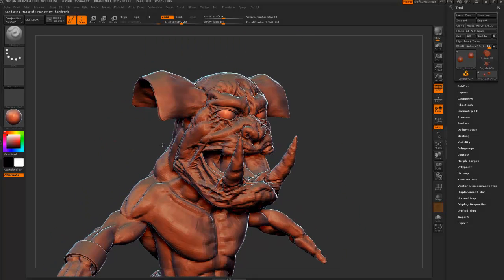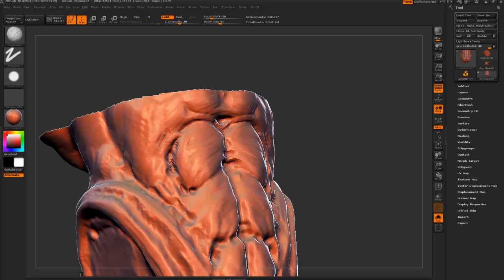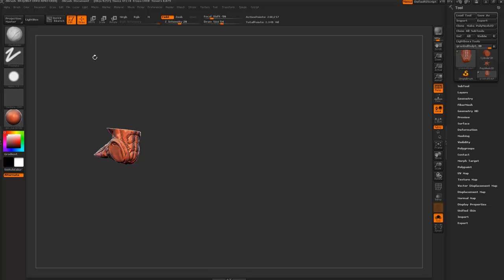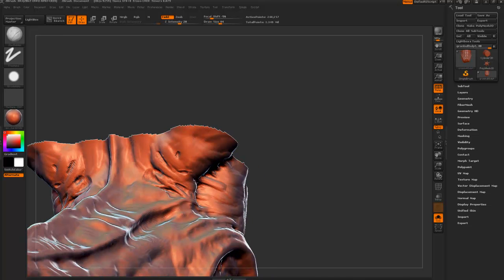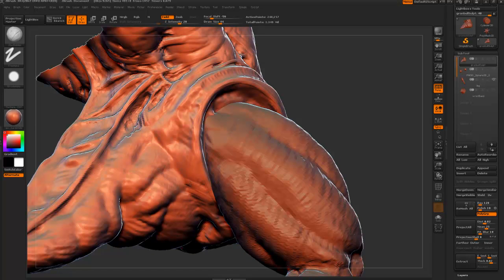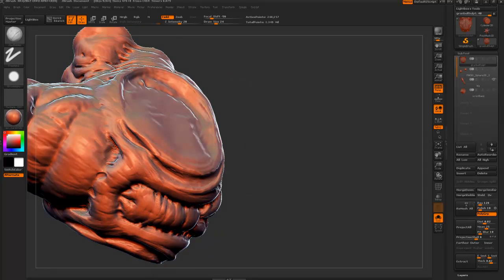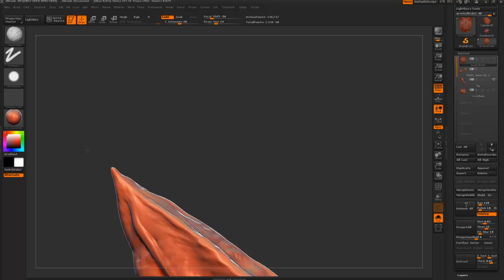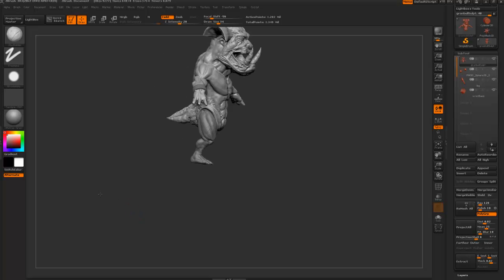Zbrush Character Sculpt - Granbull 002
Second bit, retopologized and now sculpting detaiillzzzzzzzzzzz.